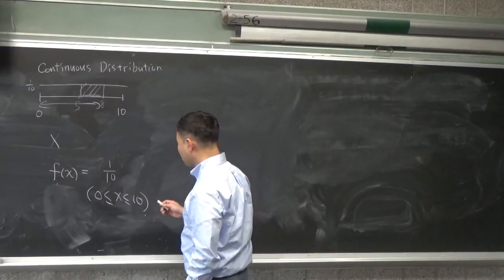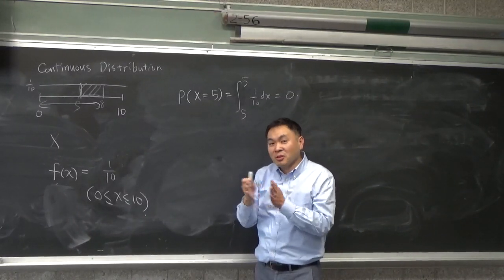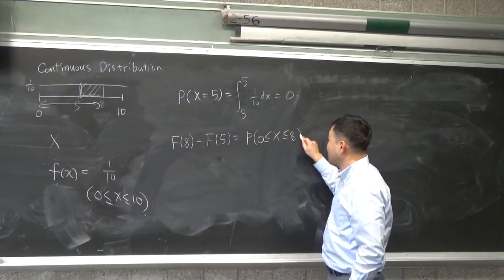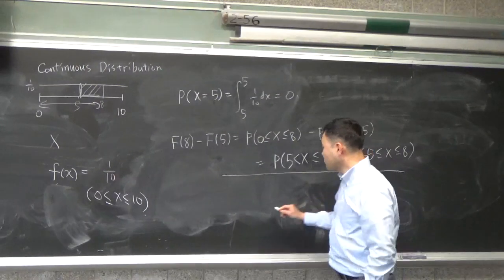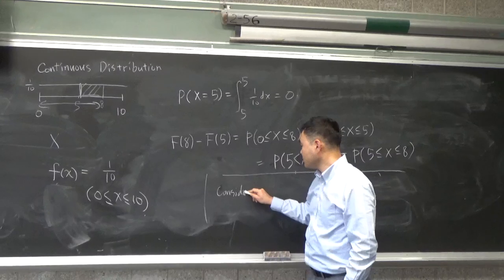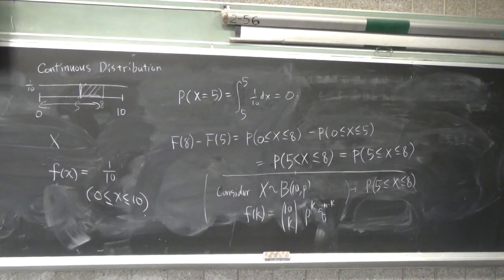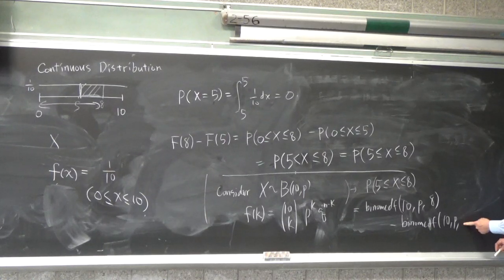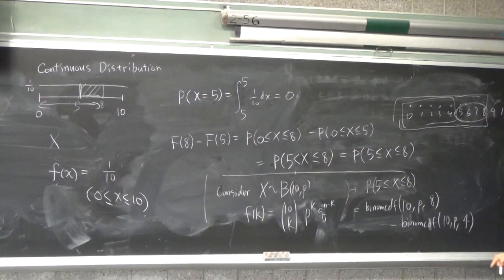Important difference between continuous and discrete probability distributions